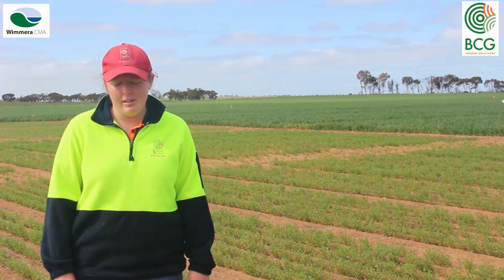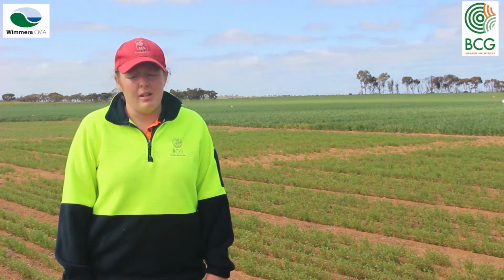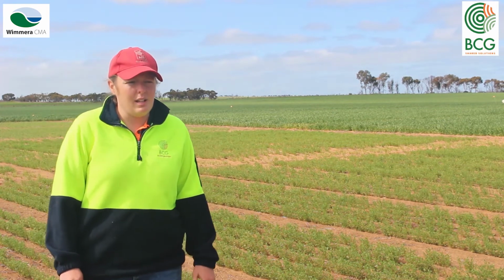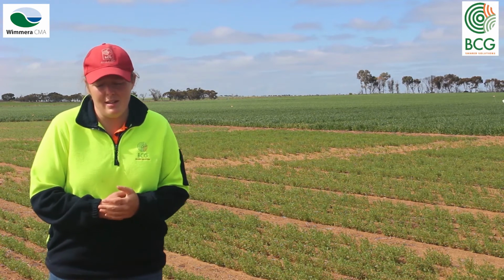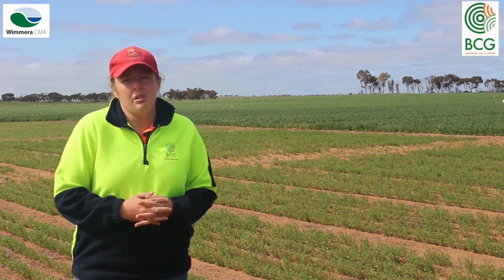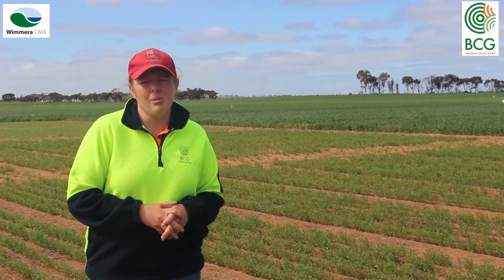Netherby WCMA - Pulses & Deep Ripping Trial